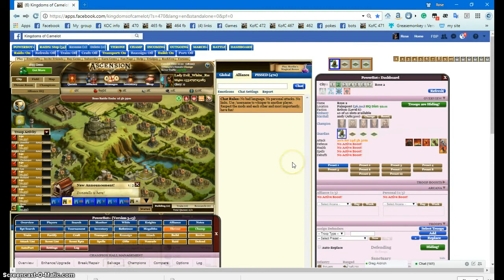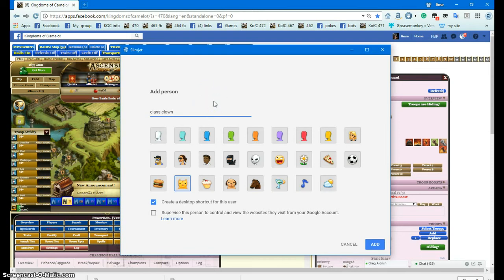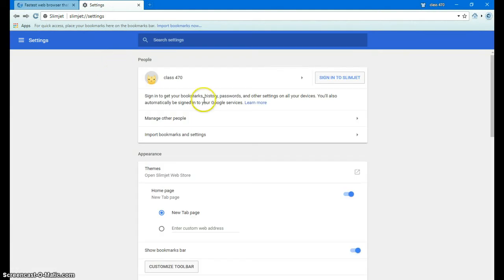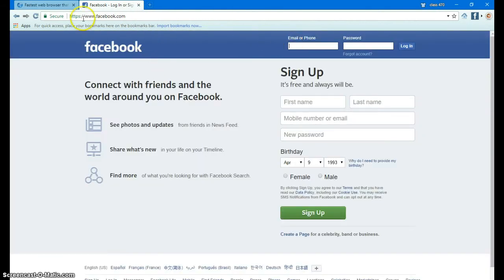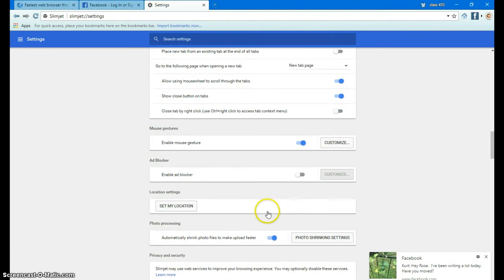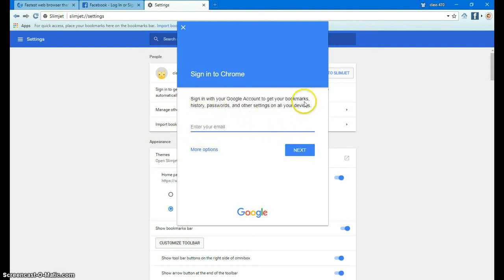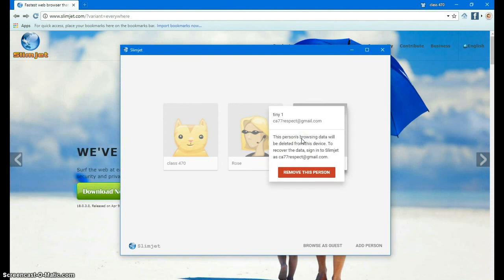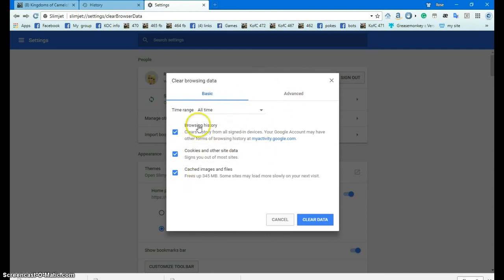slimjet profiles & setting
how to set slim jet for ur game  and do profiles